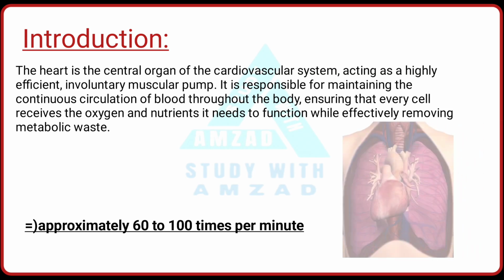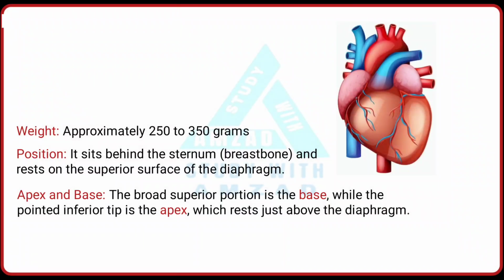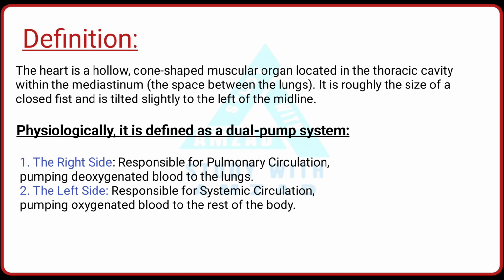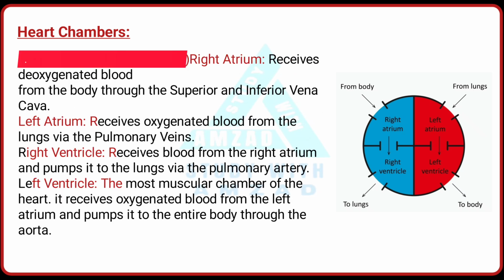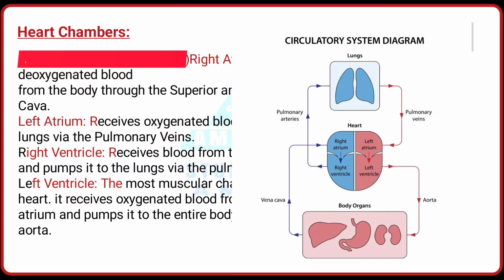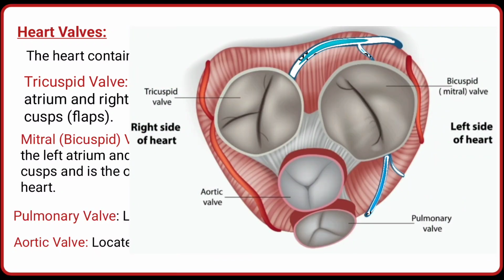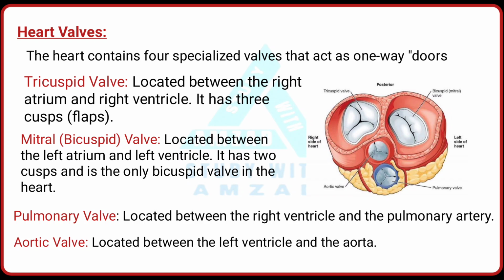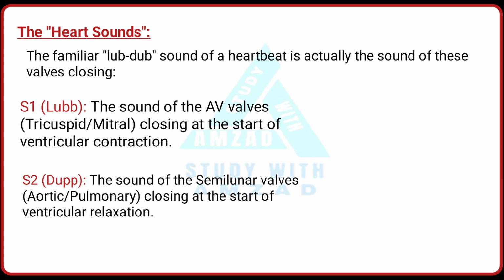Heart Anatomy & Physiology Explained (Easy Diagram) | Cardiovascular System Anatomy And Physiology#1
Heart Anatomy & Physiology Explained (Easy Diagram) | Heart Anatomy And Physiology | Heart Chambers | Cardiovascular System Anatomy and Physiology #1

Welcome to Study With Amzad – a dedicated channel for Nursing Competitive Exam Preparation.
This channel provides high-quality educational videos for nurses preparing for government exams such as:

• AIIMS NORCET
• Community Health Officer (CHO) Exam
• RRB Nursing Superintendent
• ESIC Nursing Officer
• Staff Nurse Recruitment Exams
• State Government Nursing Exams

On this channel, you will find:
✔ Most Important MCQs for Nursing Exams
✔ Previous Year Questions with Explanation
✔ Community Health Nursing Revision
✔ Medical Surgical Nursing Concepts
✔ Obstetrics & Gynecology Nursing MCQs
✔ Pediatric Nursing Questions
✔ Exam Tricks & Quick Revision
heart anatomy

heart physiology
heart chambers
blood flow in heart
nursing exam mcq
cho exam preparation
rrb nursing exam
cardiovascular system
anatomy and physiology
heart anatomy easy
heart anatomy and physiology bsc
nursing 1st year
heart anatomy and physiology in hindi
heart anatomy and physiology gnm
1st year
3d animation
Human heart anatomy and physiology

Our goal is to help nursing students crack competitive exams with confidence.

📚 Perfect for:
GNM | B.Sc Nursing | Post Basic Nursing Students

New educational videos uploaded regularly
Nursing exam preparation
AIIMS NORCET preparation
CHO exam MCQ
RRB nursing superintendent exam
Staff nurse exam preparation
ESIC nursing officer exam
Nursing competitive exam MCQ

📅 Upload schedule (Example: 3 videos per week)

📍 Country: India